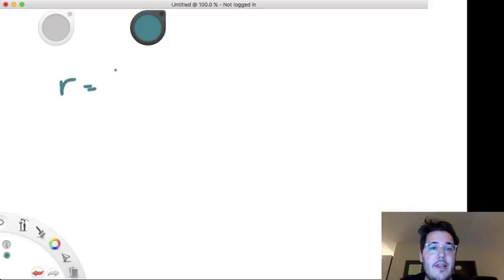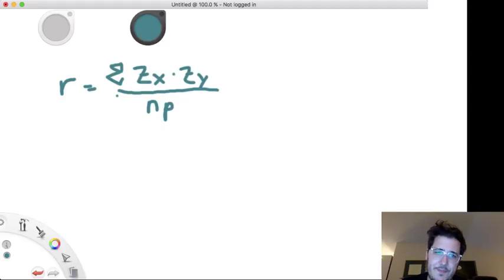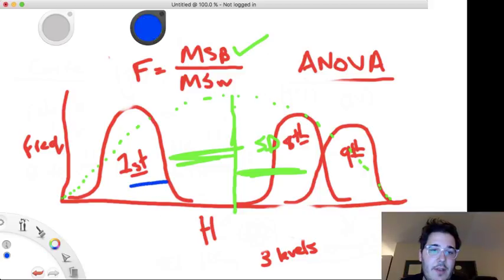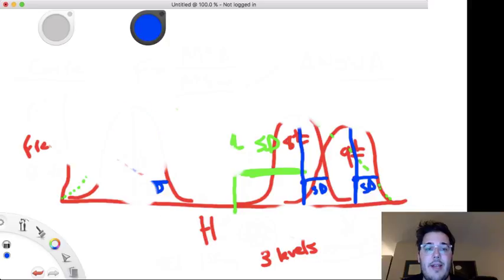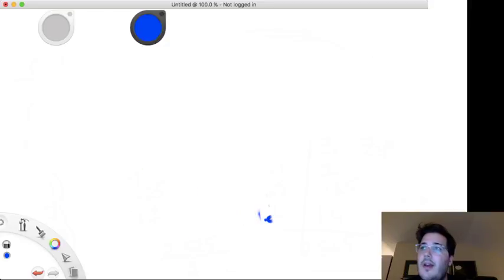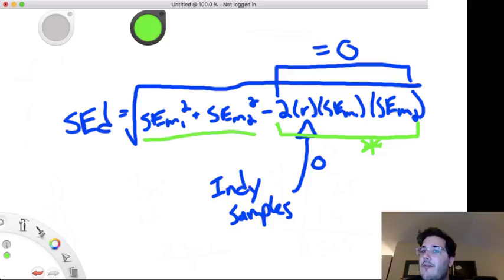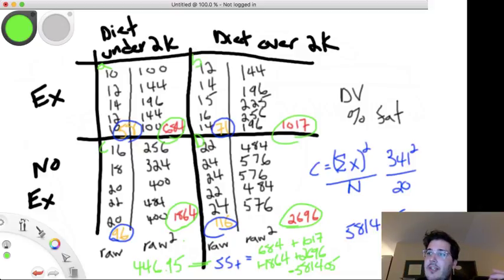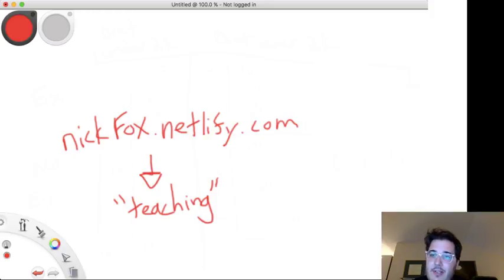Quantitative Methods Midterm 2 Question and Answer - 5p-6p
Q&A for the second midterm - 5p-6p!